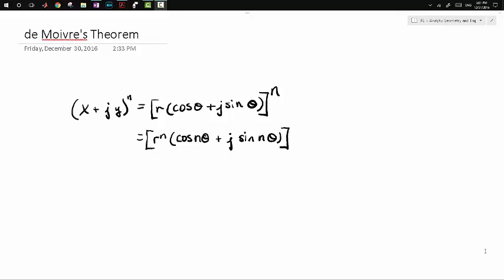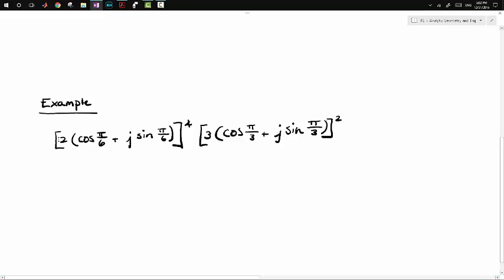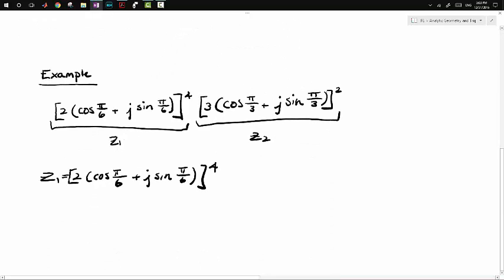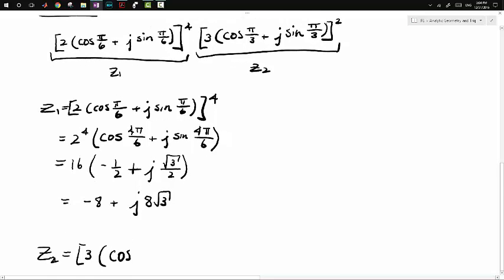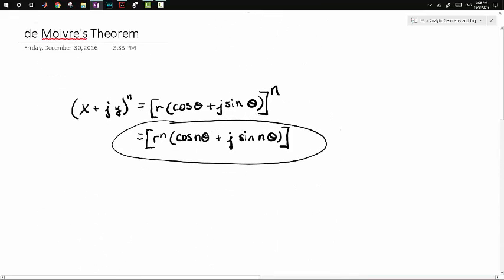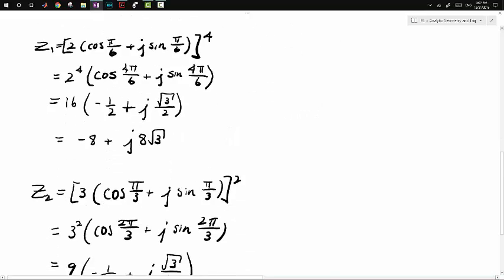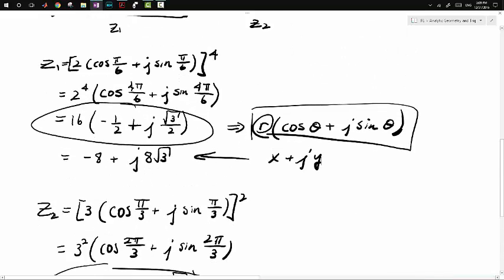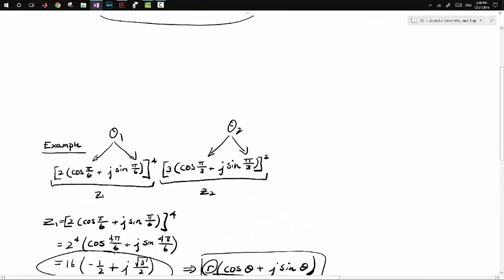FE Civil Exam Review: de Moivre's Theorem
It this video, we will discuss de Moivre's Theorem which is used to find the power of a complex number.